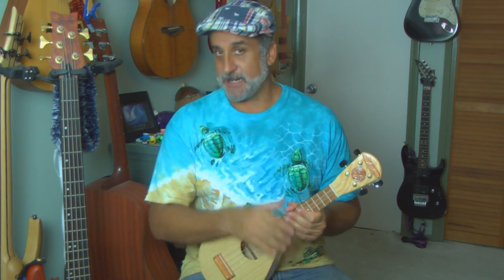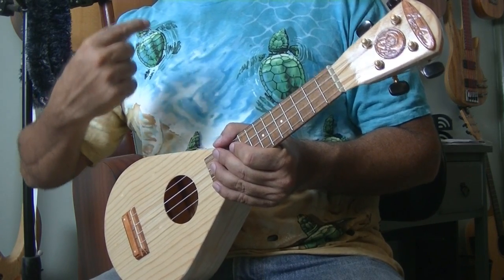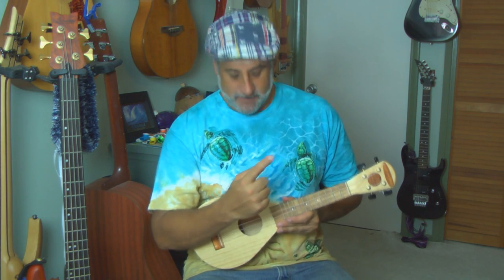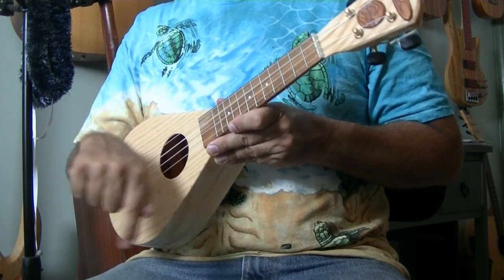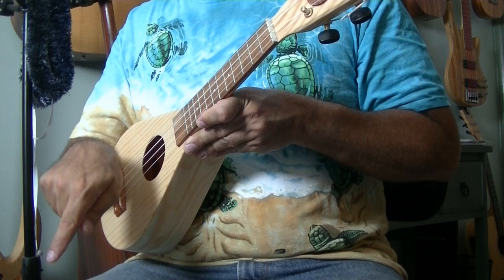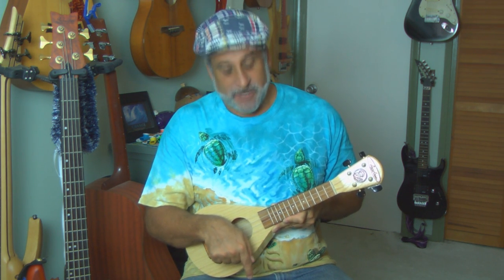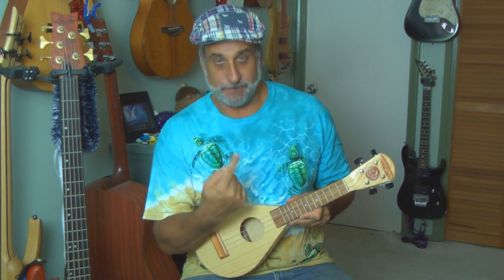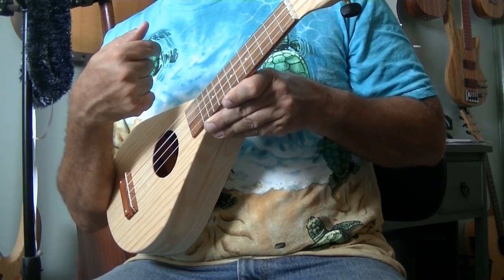How To Strum The Ukulele - Ukulele Lessons and Tips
- Ukulele lessons and beginner tips.  How to strum your ukulele.  This video shows you the very basics on how to strum your ukulele using your pointer finger and a techniques called "point up, point down"